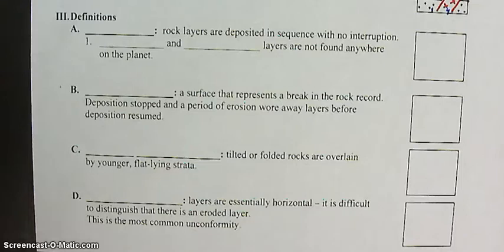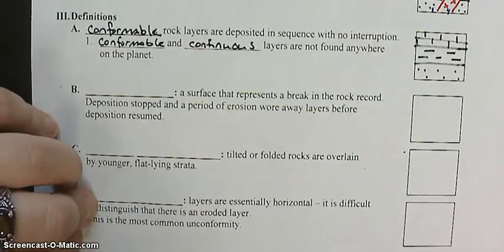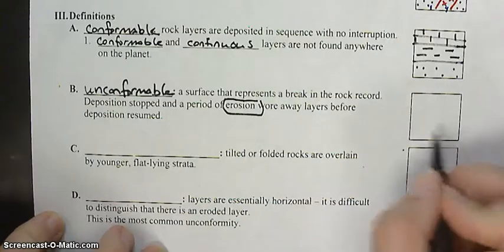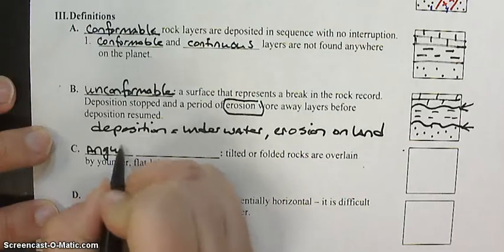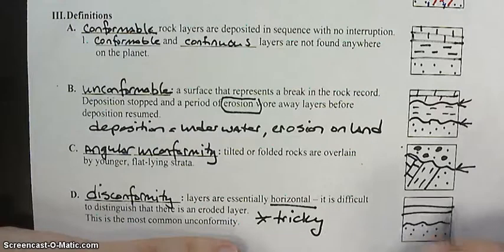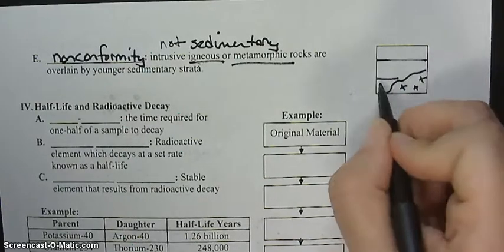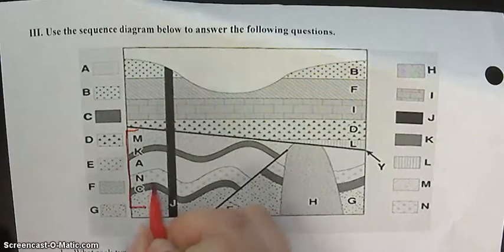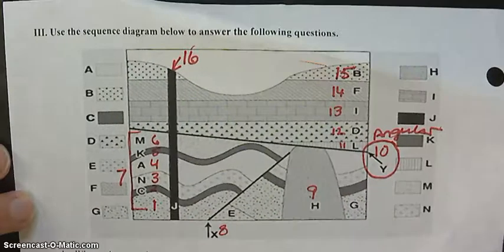Geologic Time Notes Part 2